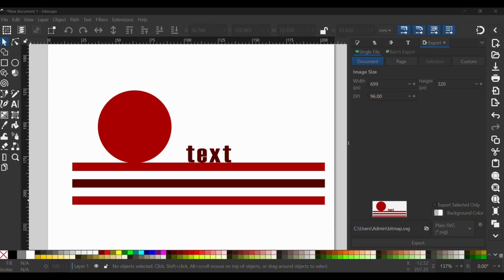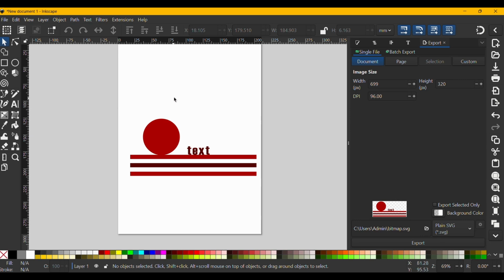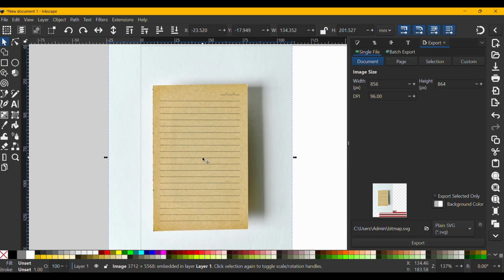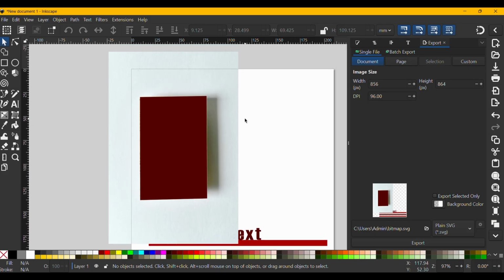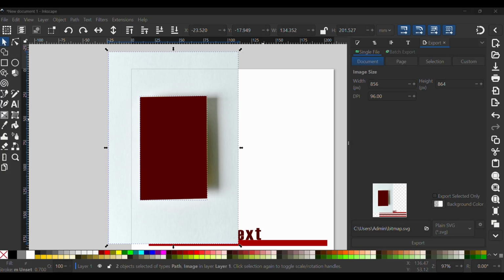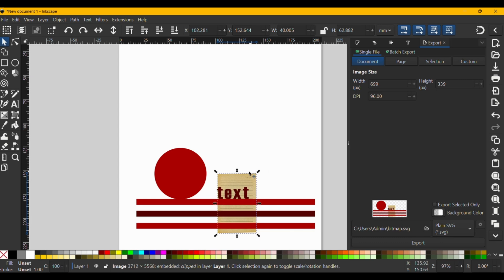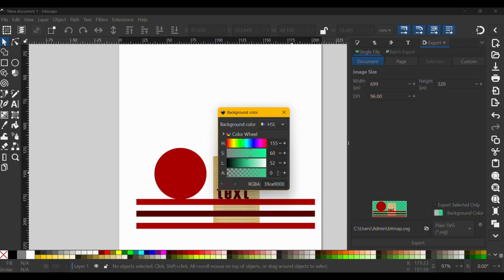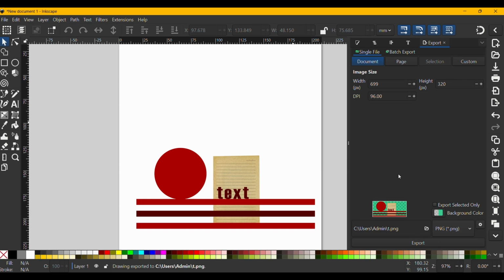How To Remove Background In Inkscape (2026 Easy Guide)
Learn how to remove image backgrounds in Inkscape using the clipping method and export with transparency. This step-by-step tutorial shows how to trace, clip, and export PNG images properly.

Timestamps
0:00 Introduction
0:22 Importing your image into Inkscape
0:44 Selecting the Bezier curves tool
1:02 Tracing the outline around the object
1:43 Closing the shape and preparing the mask
2:02 Selecting both the shape and the image
2:18 Applying Object Clip Set Clip
2:41 Adjusting or releasing the clip if needed
2:55 Exporting the image
3:10 Setting the background alpha to zero
3:27 Exporting as PNG with transparency
3:40 Outro